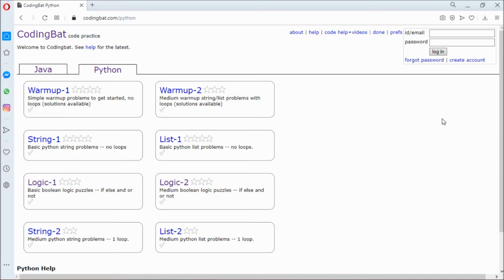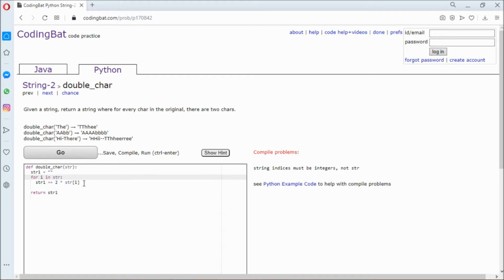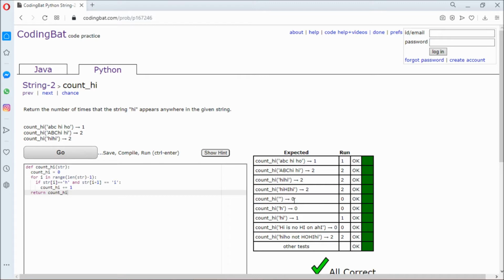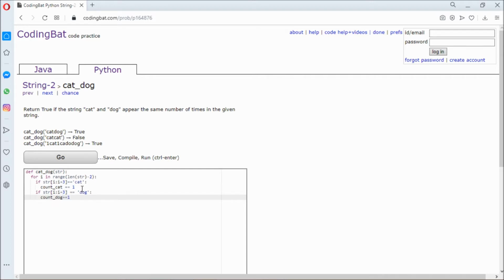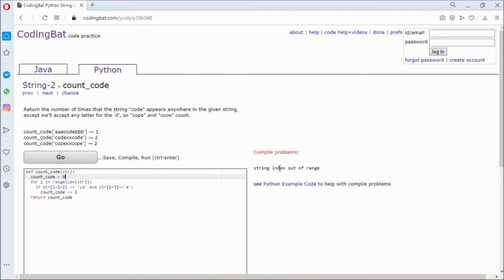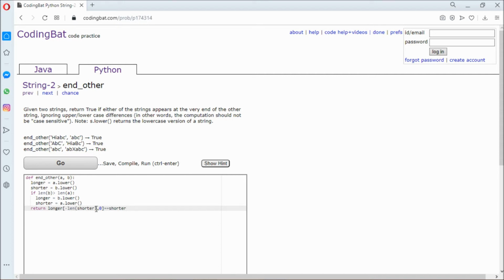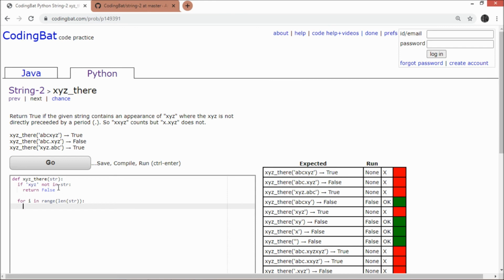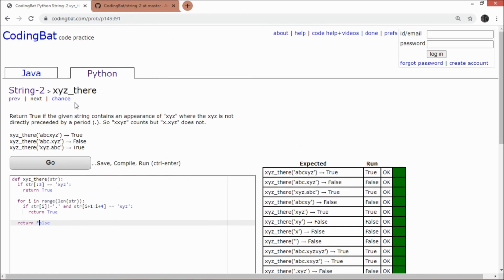Python || Coding Bat || String-2